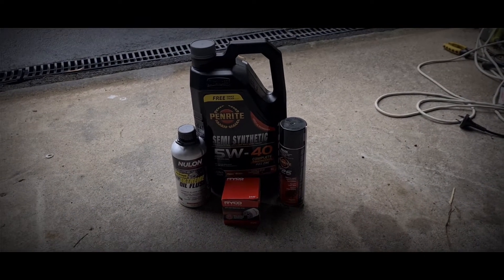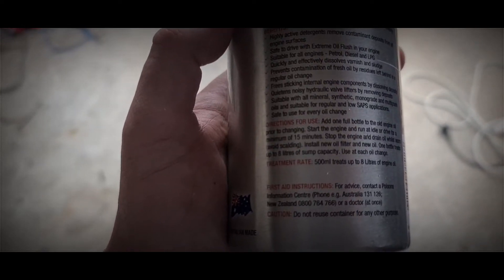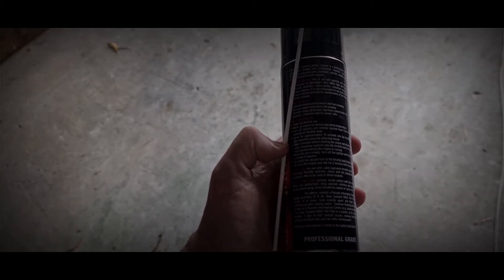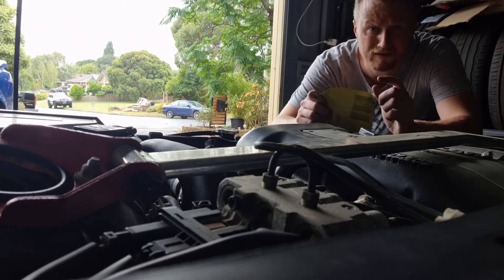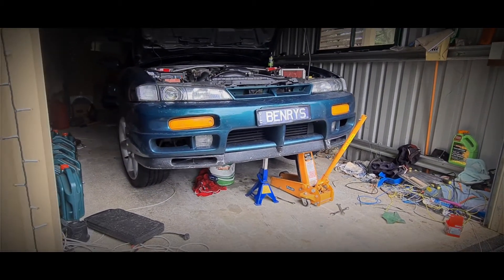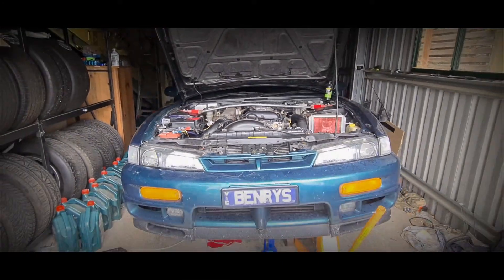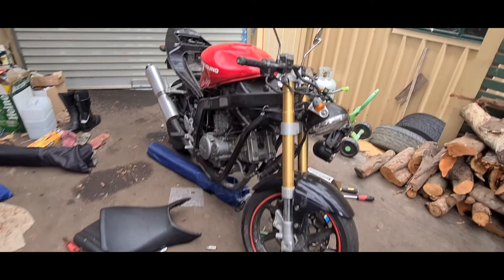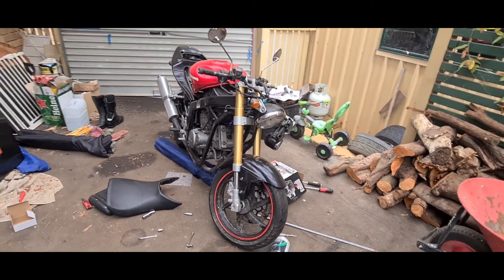Australia day service on the road s14 and bonus surprises!!!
Just a s all service on the road car and a bonus at the end... mmmmm click bait? haha